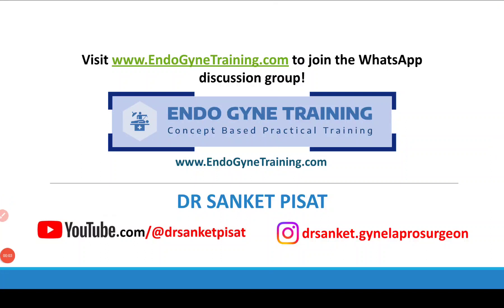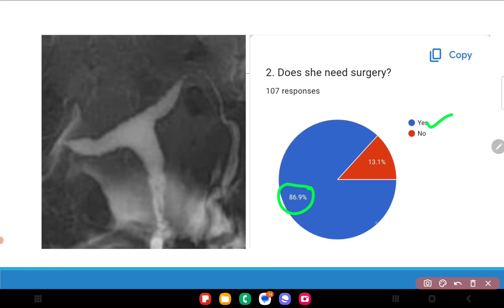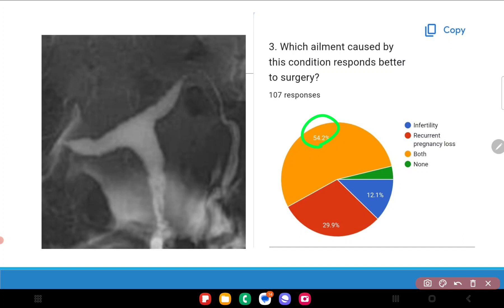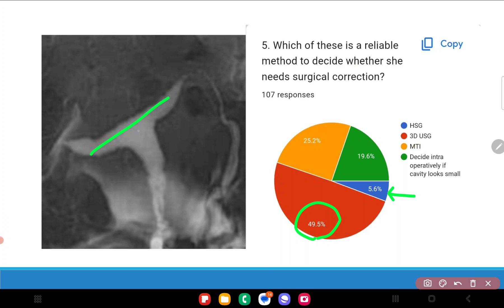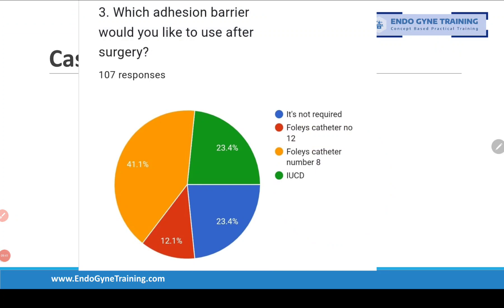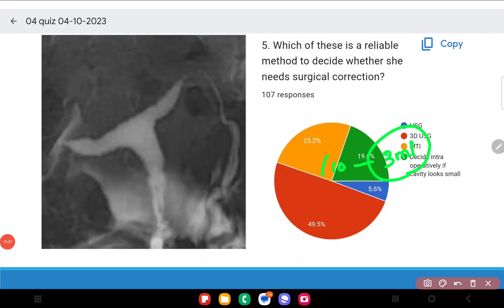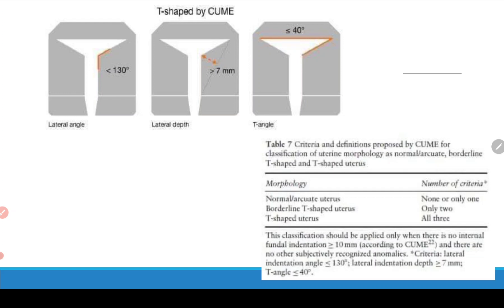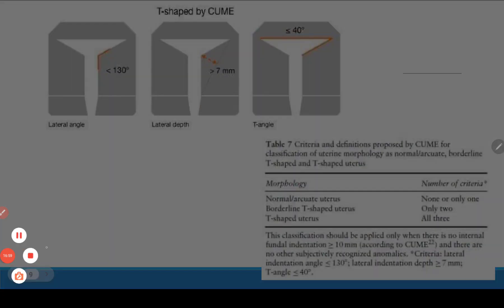#7 EndoGyneTraining Quiz : T shaped uterus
Management of T shaped uterus: EndoGyneTraining by Dr Sanket Pisat  is an educational platform for basic queries in gyne endoscopy for practicing consultants and students. We attempt to solve and debate on topics of daily.clinical dilemmas